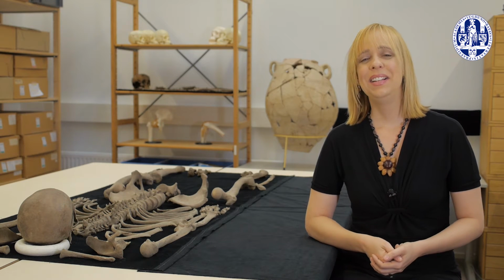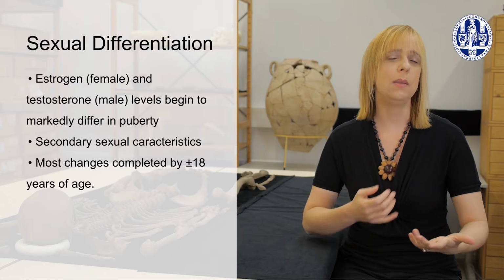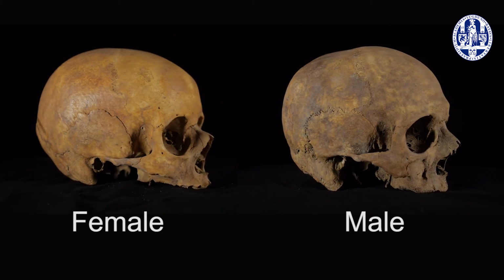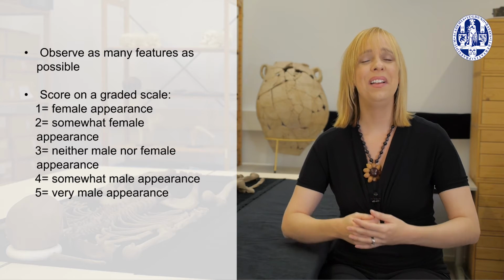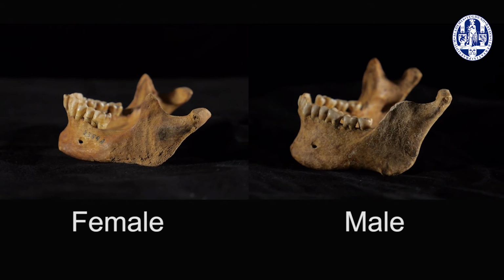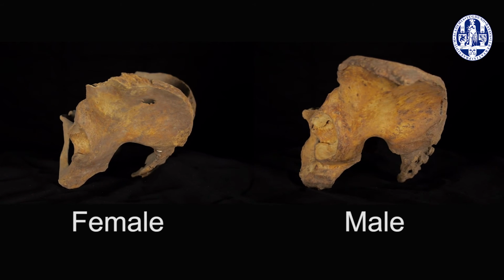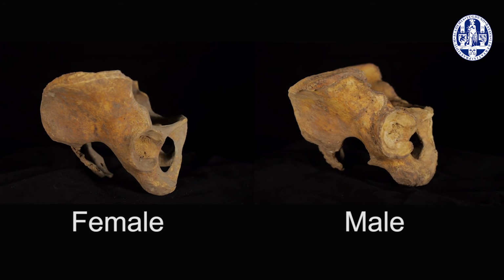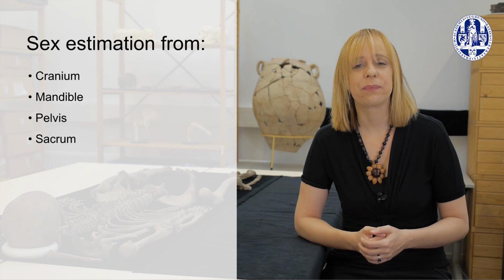1.4 Sex Estimation